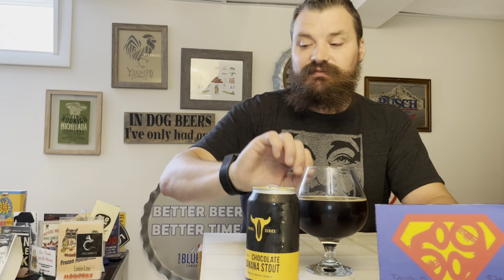Barrel Aged Chocolate Banana Stout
New Brew Thursday! This is one of the beers I brought back from SLO. Have a beer with me! It’s better than drinking alone, I guess. Enjoy.